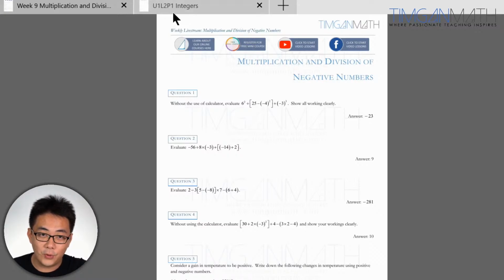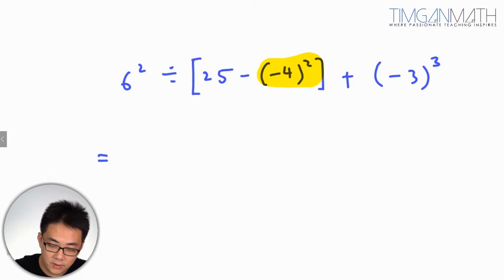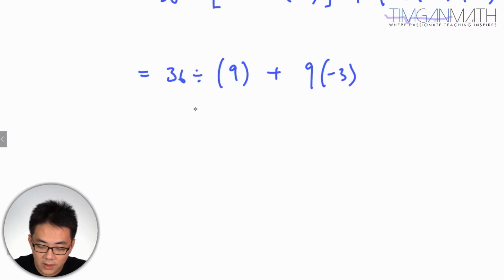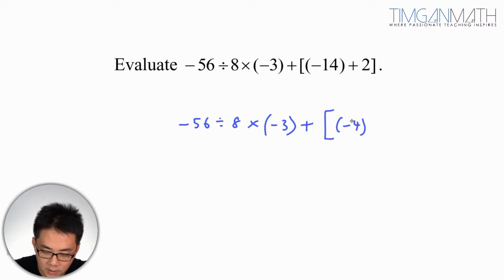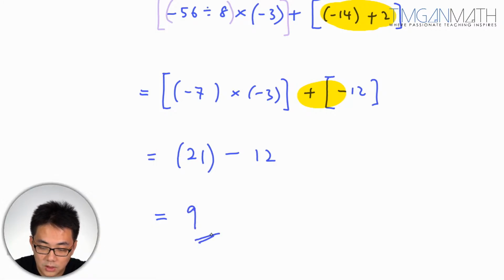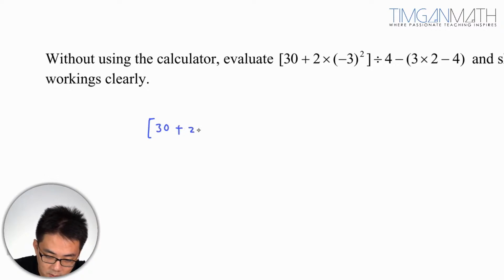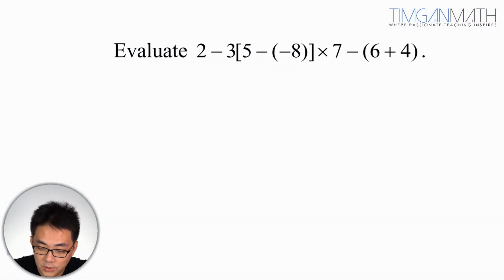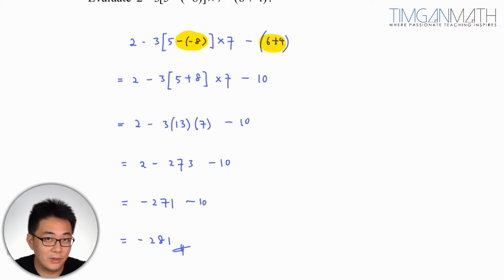Week 9 Multiplication and Division of Negative Numbers (Sec 1)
WELCOME!

If you would like to find out more about Tim Gan Math or join us at one of our classroom lessons, please visit us